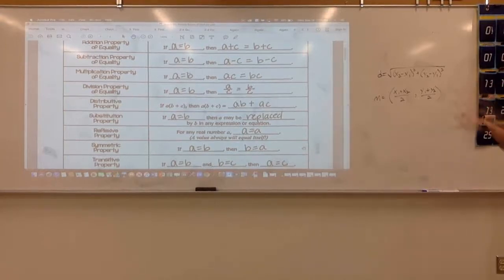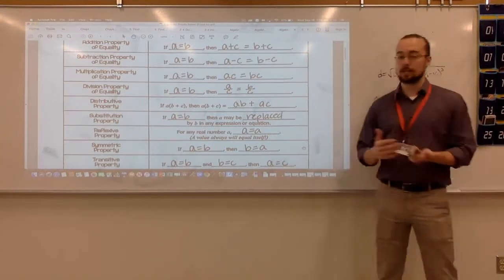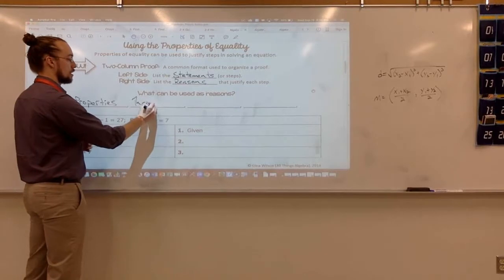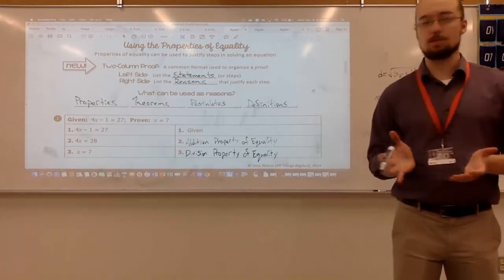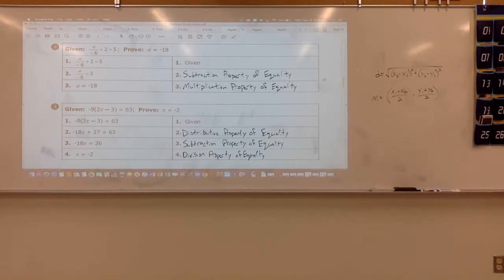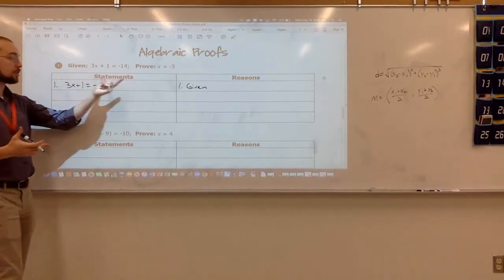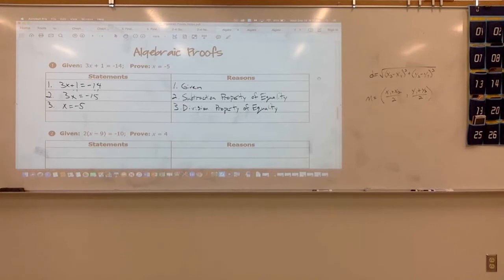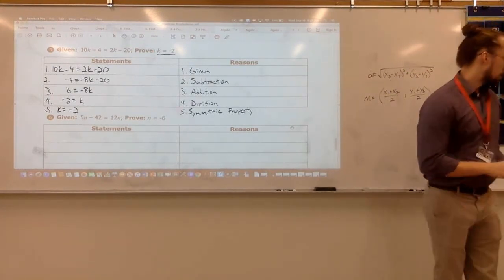9/18/19 Mr. Fach Honors Geometry